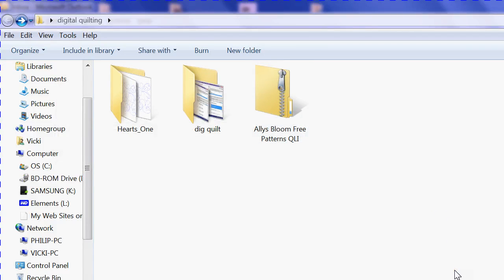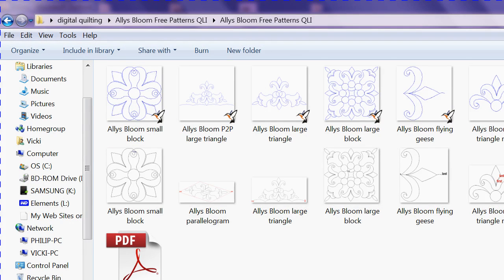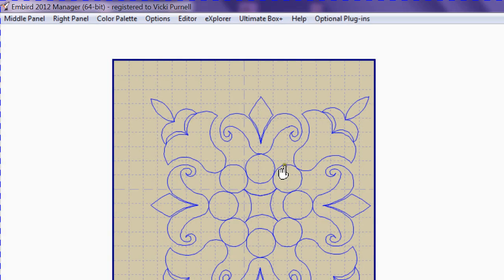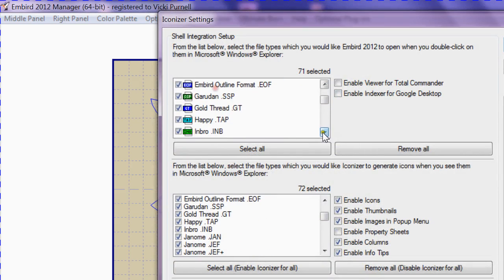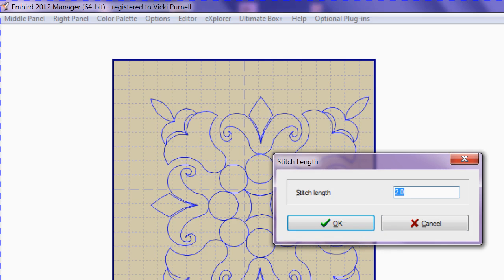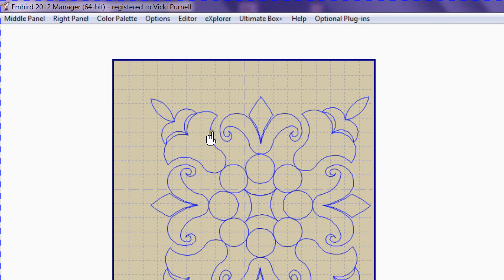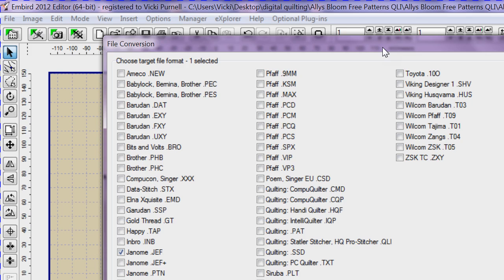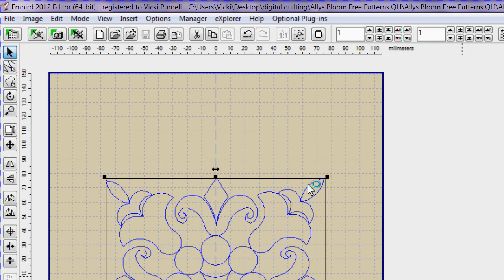Changing Digital Quilting files to Home Embroidery Formats Using Embird